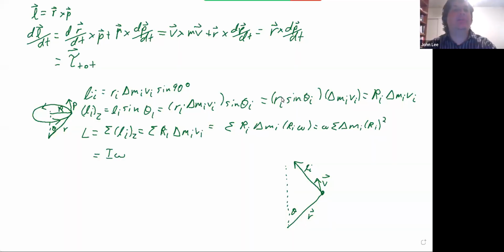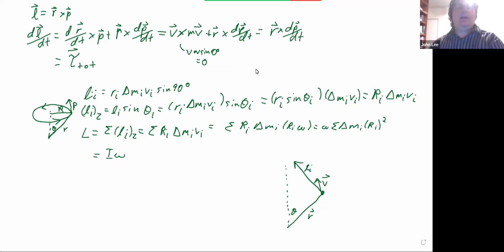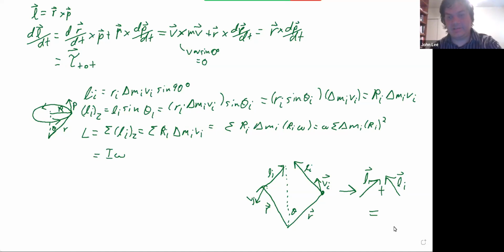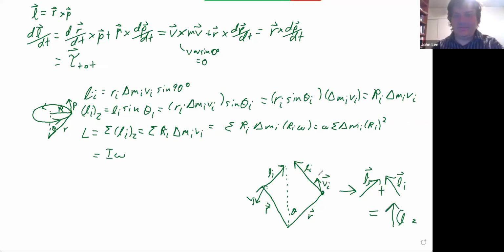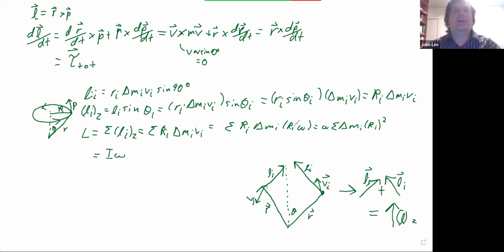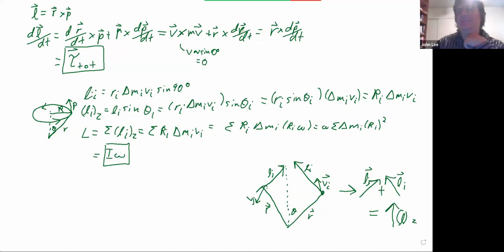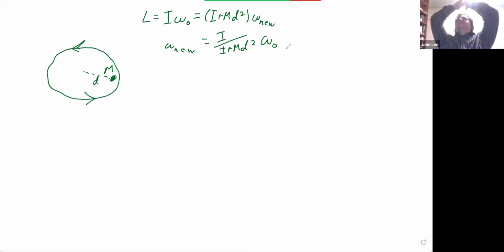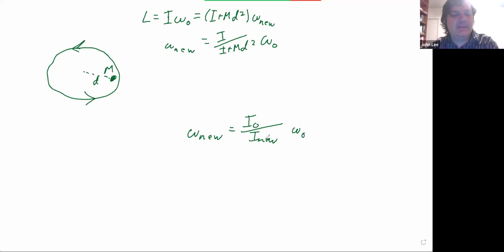Chapter 11 Angular Momentum Definining Angular Momentum